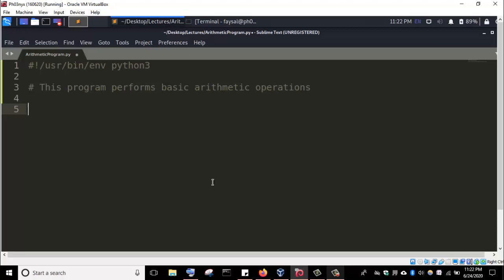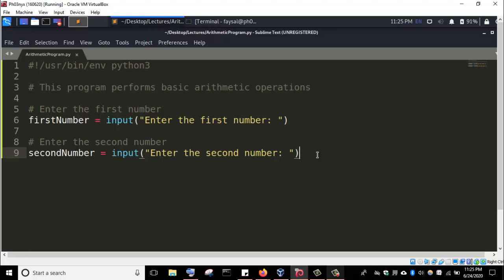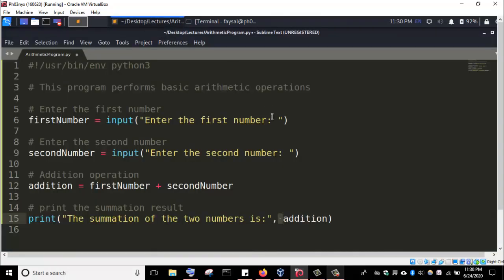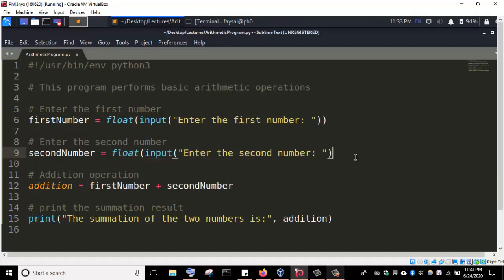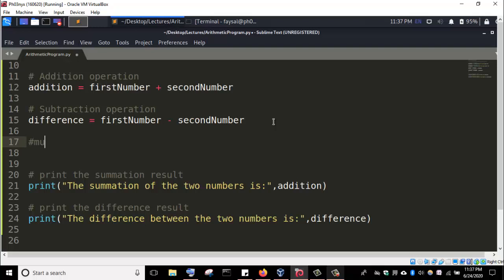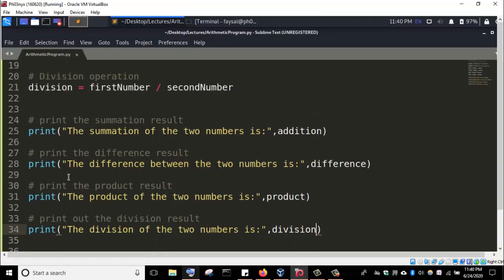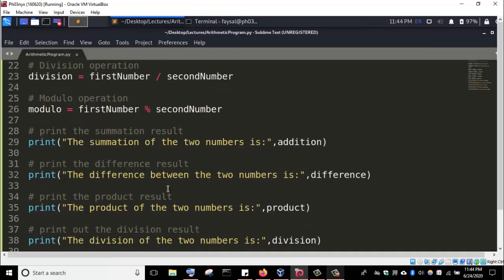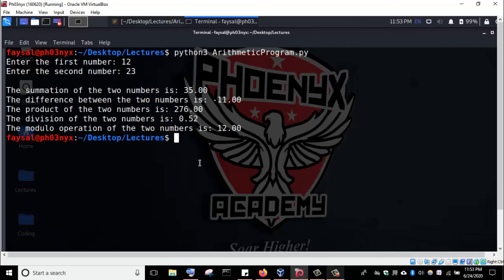Arithmetic Program in Python 3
Enroll for the FREE course "Learn Ethical Hacking with Python 3"